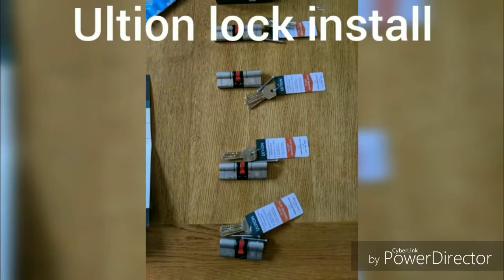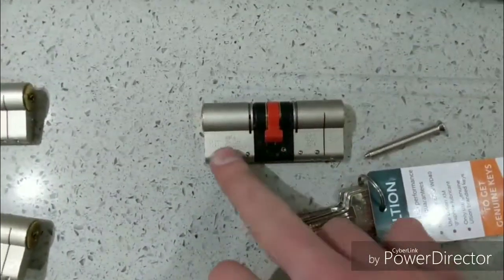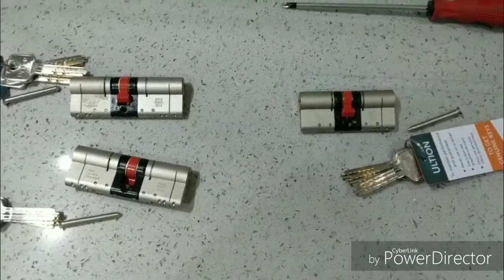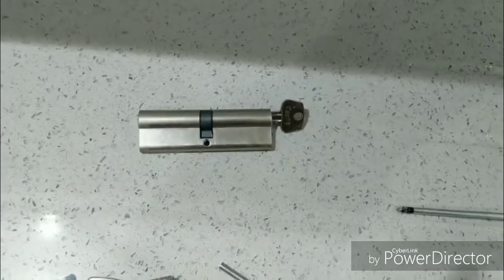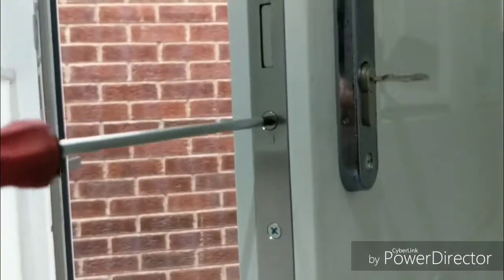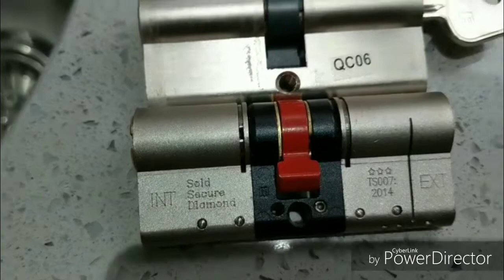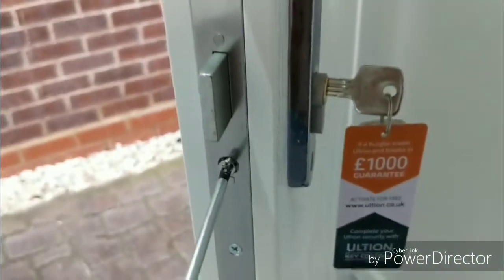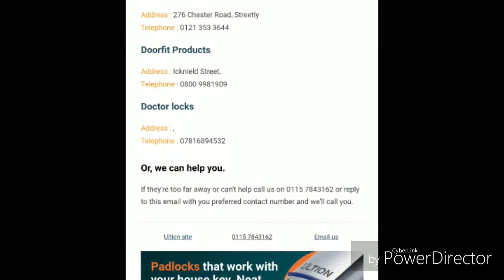How to install an Ultion lock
A short video explaining how to source your ultion lock and to replace your existing lock with an Ultion lock